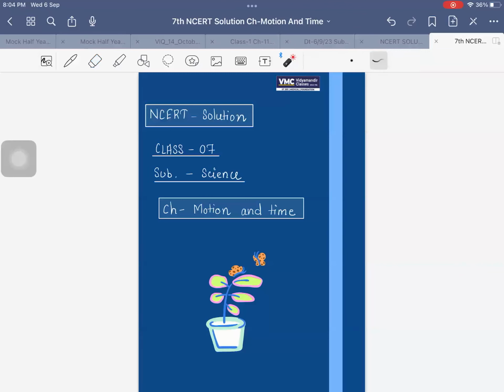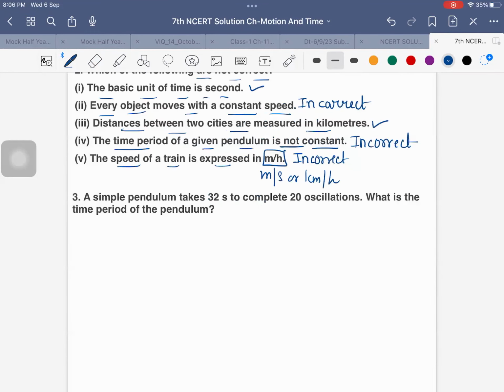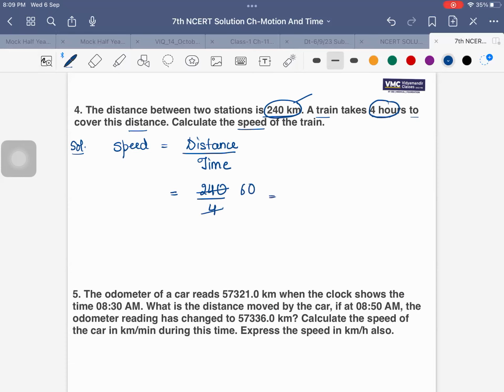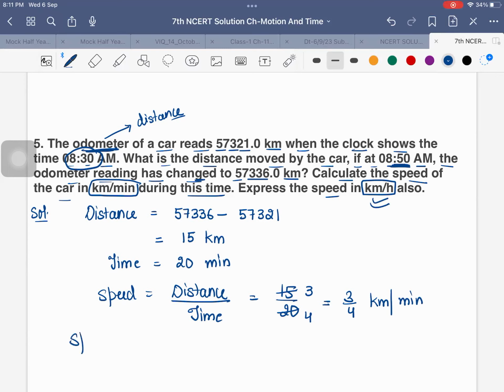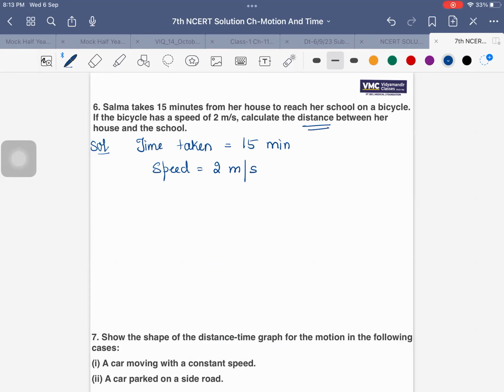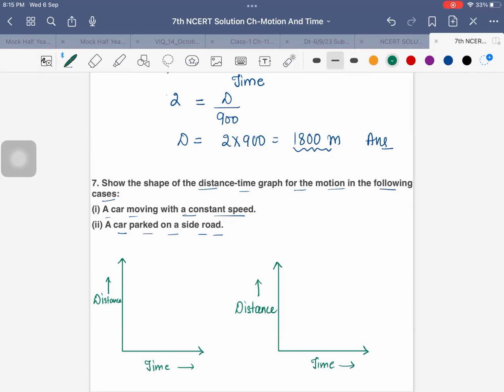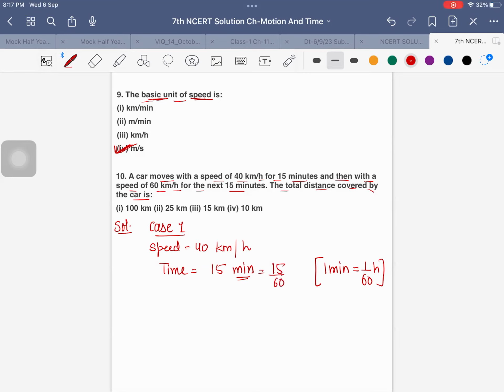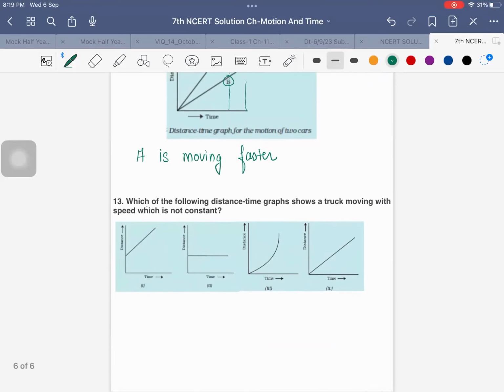"Unlocking the Mysteries of Motion and Time: Class 7 VIQ Program with VMC"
Are you ready to embark on a thrilling adventure through the realms of motion and time? Join us in this extraordinary educational experience designed specifically for Class 7 students. In collaboration with Vidya Mandir Classes (VMC), we're diving deep into the fascinating mysteries that govern our universe.

🚀 In this program, you will:

🔬 Explore the Fundamental Concepts: Get ready to unravel the basics of motion and time, from velocity and acceleration to the concept of time itself. Our expert educators will guide you through these core ideas, making complex topics easy to understand.

🌍 Discover Real-World Applications: Ever wondered how the laws of motion impact our daily lives? We'll show you how these principles are at play all around us, from the movement of celestial bodies to the functioning of everyday machines.

🎯 Dive into Problem-Solving: Our program doesn't just teach theory – we'll equip you with problem-solving skills that will help you tackle challenging questions in your school curriculum and beyond.

🔍 Engage in Interactive Learning: We believe in active learning, and our program is packed with interactive sessions, experiments, and demonstrations that will keep you engaged and excited about science.

🤝 Join a Thriving Community: Connect with like-minded learners, ask questions, and share your insights with a vibrant community of students passionate about science and learning.

Don't miss out on this incredible opportunity to expand your knowledge and ignite your curiosity about the universe's deepest secrets. Whether you're a student, parent, or educator, this program is your gateway to a world of scientific wonders!

Join us on this scientific journey and let's explore the mysteries of motion and time together! 🌠✨